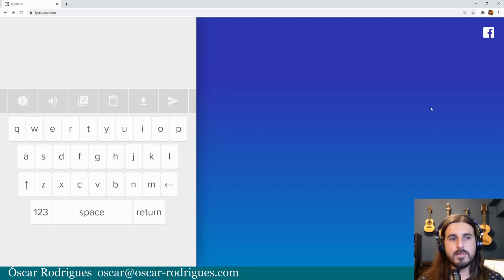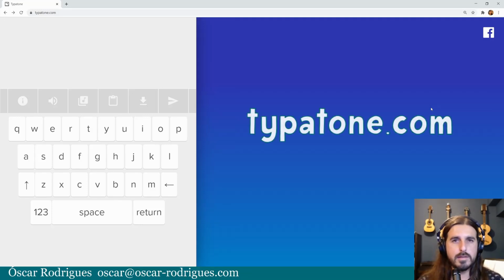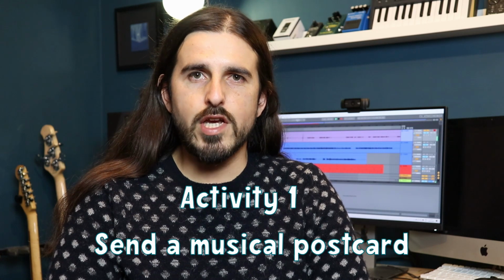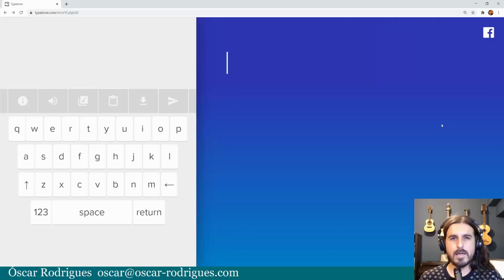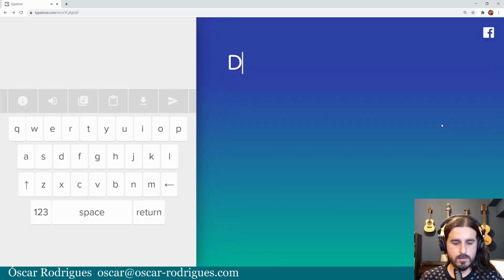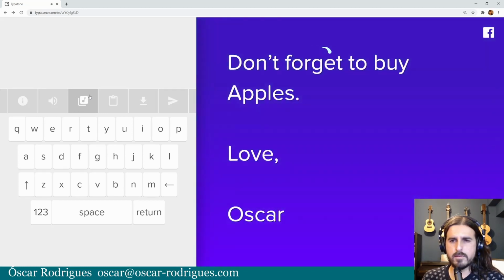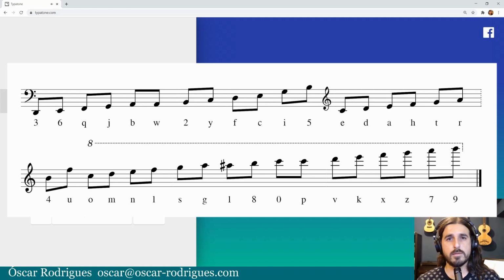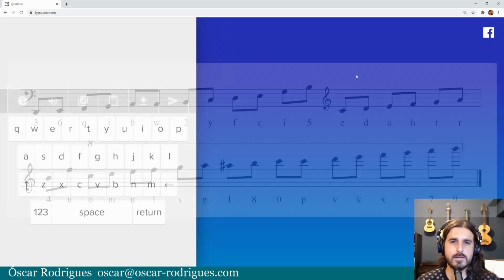Free Music Software Guide #002 - Typatone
Welcome to the second of my Free Music Software Guides.

Typatone was created by the duo Lullatone (Shawn and Yoshimi). They create amazing apps, experiments, and music.

Sections

0:00​ Hi everyone!
1:04​ 1. Tutorial/Intro
5:00​ 2. Activity 1
6:23​ 3. Activity 2
9:48 4.​ Activity 3
11:47 Thank you!